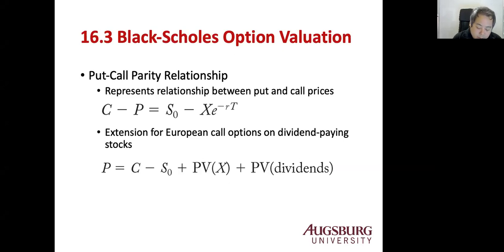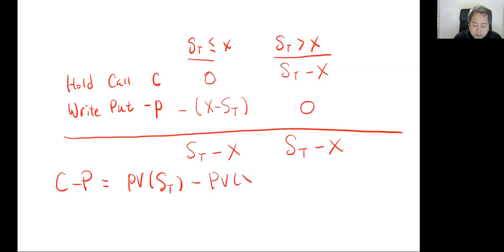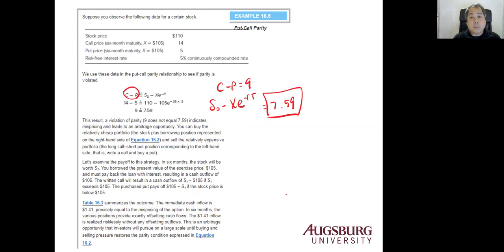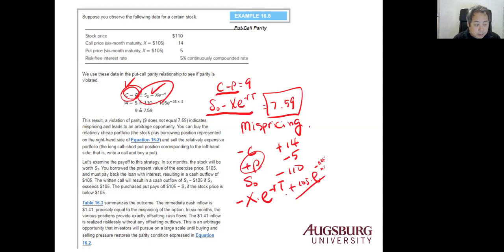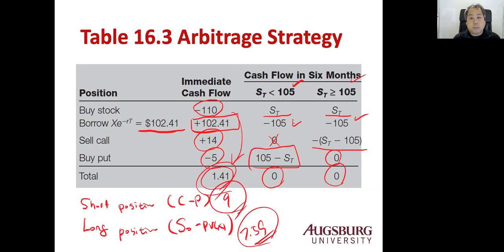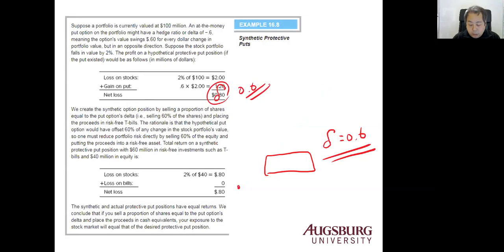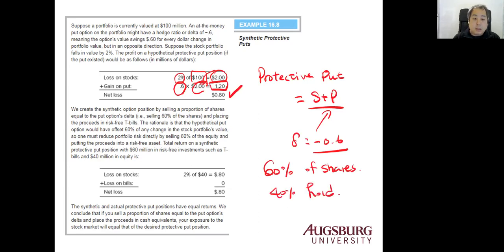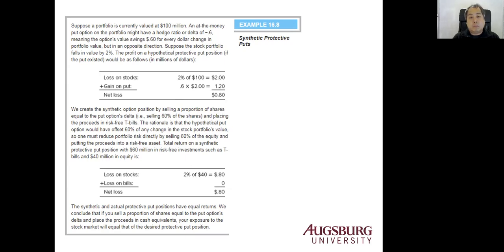Part 4. Put-call Parity and Hedge Ratio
Ch 16. Option Valuation